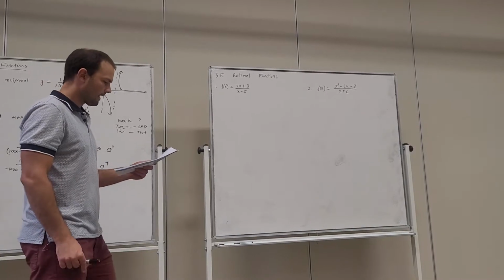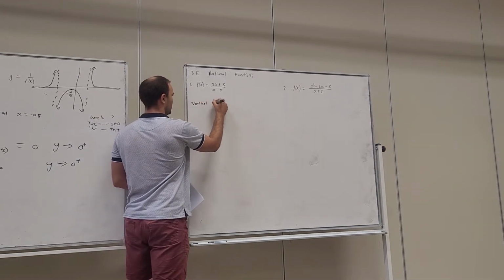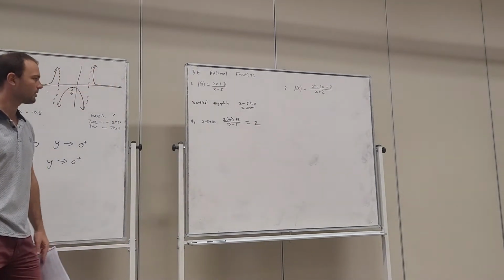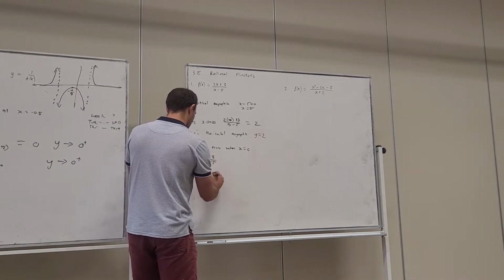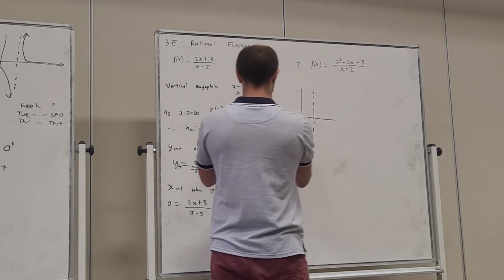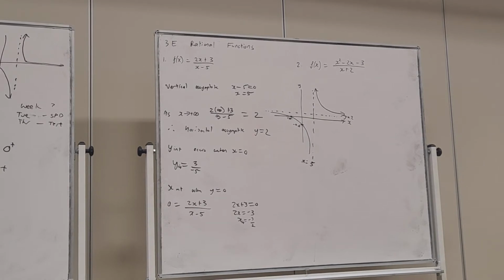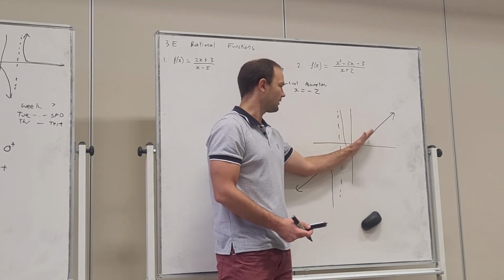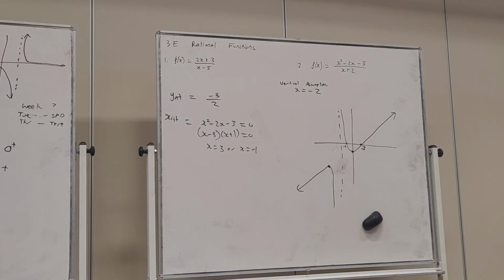3E Rational Functions